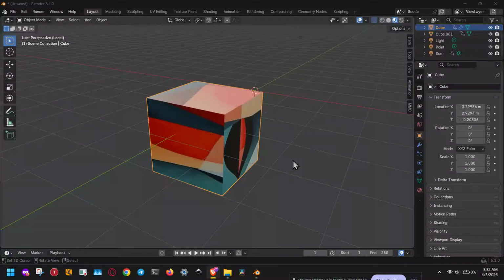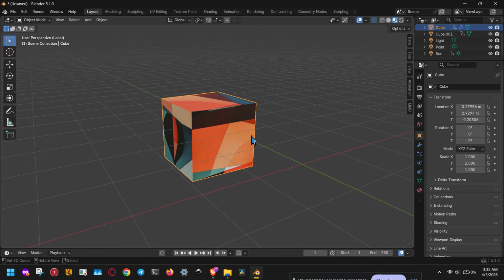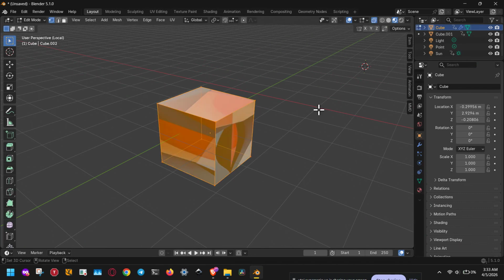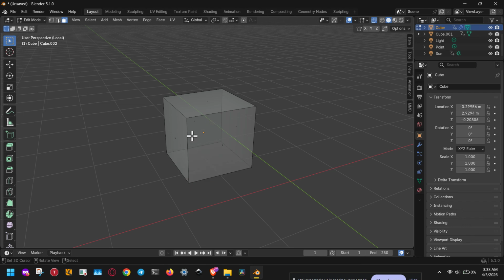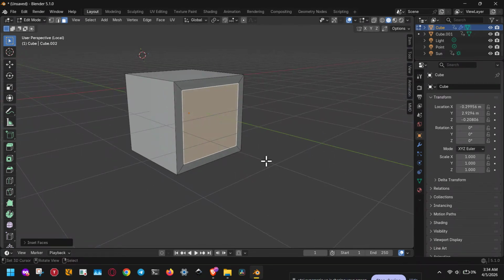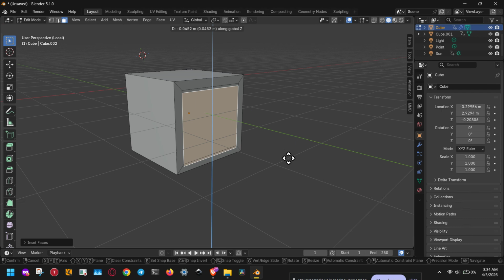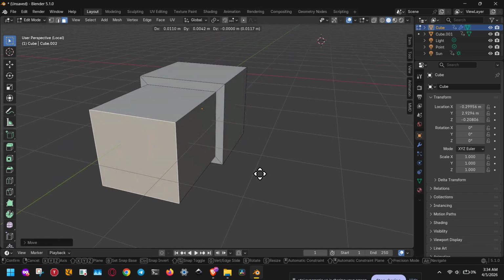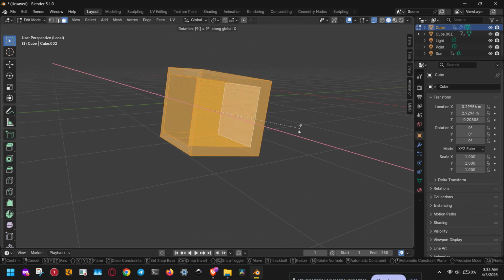How To Move An Inset Face In Blender (Easy Guide)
Learn how to move an inset face in Blender with this quick step-by-step tutorial. Perfect for beginners who want to inset, reposition, and control face movement cleanly in Edit Mode.

🕚Timestamps:
0:00 Intro
0:15 Select Your Object And Enter Edit Mode
0:33 Switch To Face Select
0:45 Inset The Face With I
1:08 Move The Inset Face With G
1:27 Constrain Movement With X, Y, Or Z
1:45 Useful Tip For Better Inset Workflow
2:04 Recap And Outro

✍️What You'll Learn In This Video:
• How To Inset A Face In Blender Edit Mode
• How To Move An Inset Face Using G
• How To Constrain Movement With Axis Keys
• How To Use Face Select For Cleaner Editing
• How To Create Better Hard Surface Details In Blender

💡Pro Tips:
• Use Face Select Mode Before Insetting For Faster Workflow
• Press X, Y, Or Z After G To Keep Movement Clean And Controlled
• Try Insetting First, Then Moving The Face For Better Precision
• Use This Technique For Panels, Insets, And Mechanical Details
• Zoom In While Editing To Avoid Misclicks

📱 Download Blender Mobile:
Blender is not available as an official mobile app.